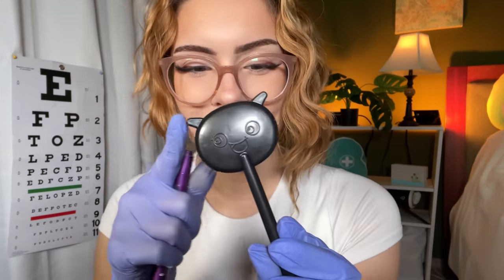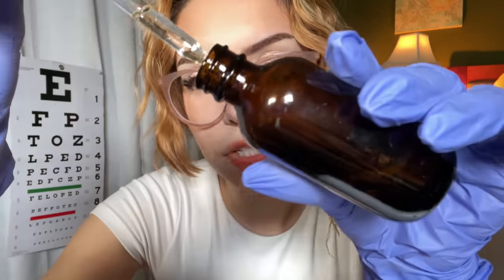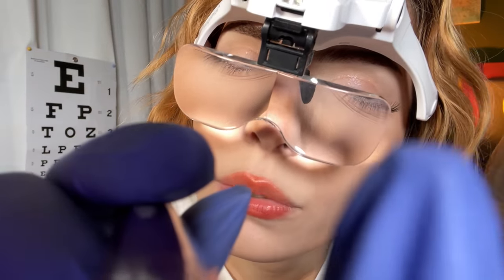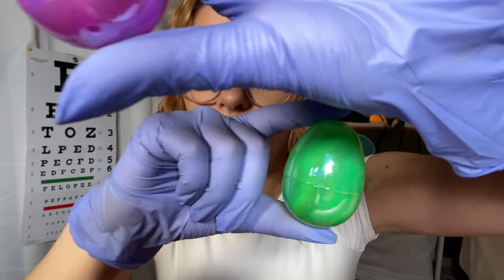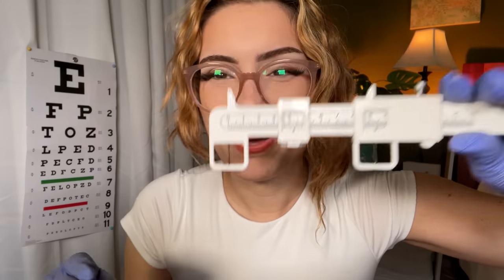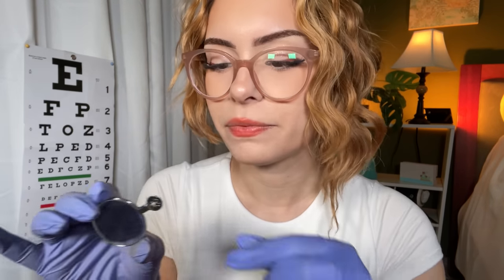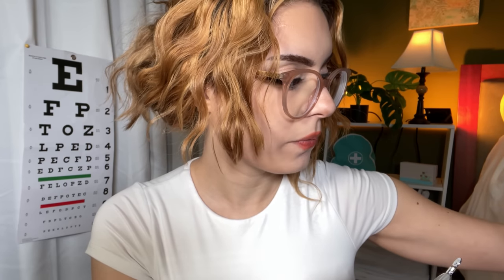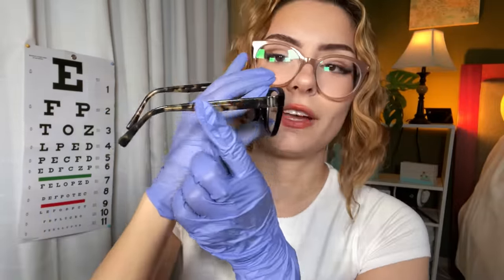ASMR Eye Exam Lens 1 or 2 👓 DETAILED Doctor Roleplay REALISTIC Vision Test, Glasses Fitting 👓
Thank you Helix for sponsoring! to get up to $200 off your Helix mattress, plus two free pillows

ASMR Eye Exam Lens 1 or 2 Exam Doctor Roleplay REALISTIC Vision Test, Cranial Nerve, Glasses Fitting and tests. ASMR Eye Exam Lens 1 OR 2 TEST Realistic Medical Roleplay 👓 Glasses Fitting, Orbital Light Exam. ASMR Eye Exam & Glasses Fitting 👓 Eye Tests, Light Exam, Medical Roleplay, Personal Attention. The perfect asmr eye examination video to test your orbital vision! This video includes Dr. EYE who will give you a detailed eye exam and eye test for your asmr relaxation~ Enjoy the sounds of medical gloves and keyboard sounds while you relax at your favorite ophthalmologist.

If you see this, comment "It's all Greek to me! " if you know, you KNOW ;D

If you would like to tip~ Help me upgrade my Blue Yeti!

Follow my OTHER Youtube ASMR Channel IN FRENCH!

What I use to film:
Iphone 7
iMovie
$15 Amazon Phone Stand
Red Blue Yeti Pro Microphone
Apple Lightning to USB Cord
HPUSN Softbox Lights